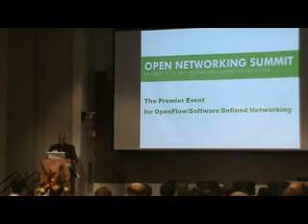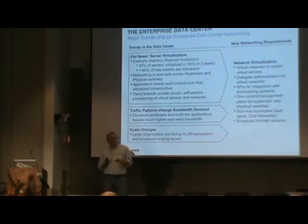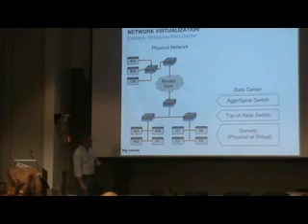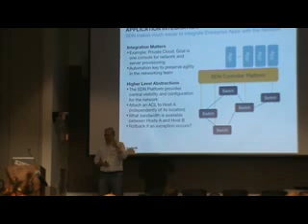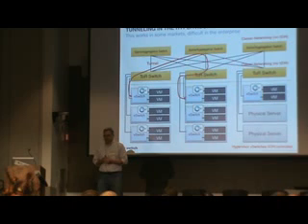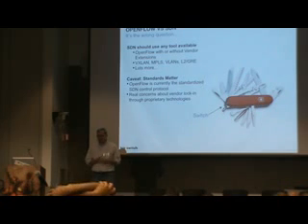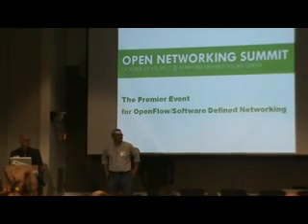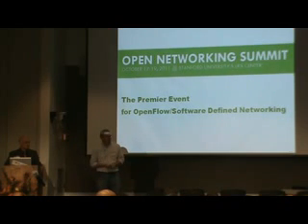Open Networking Summit 2011, Guido Appenzeller Keynote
Open Networking Summit 2011, Big Switch Networks CEO Guido Appenzeller, Network Virtualization for the Enterprise Data Center